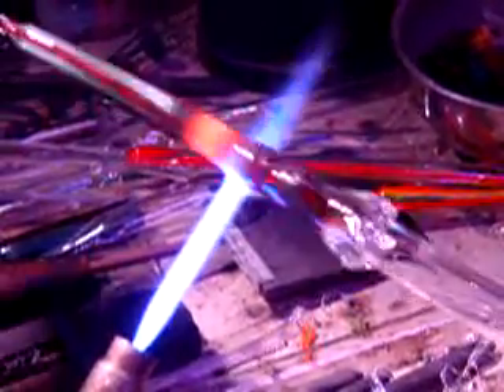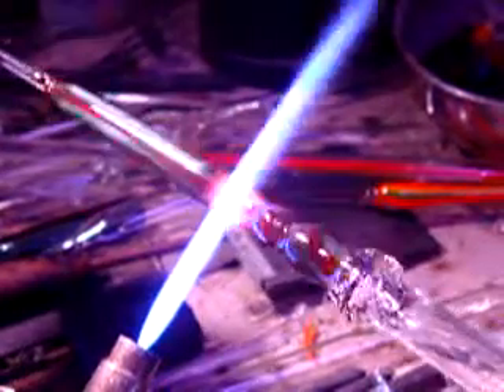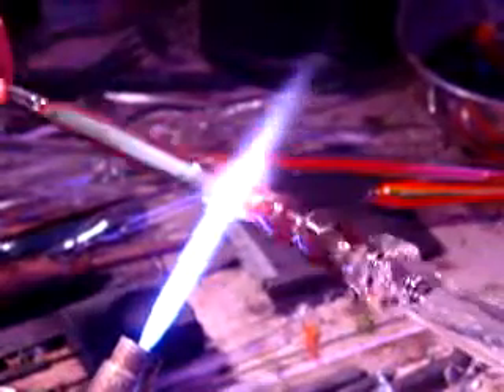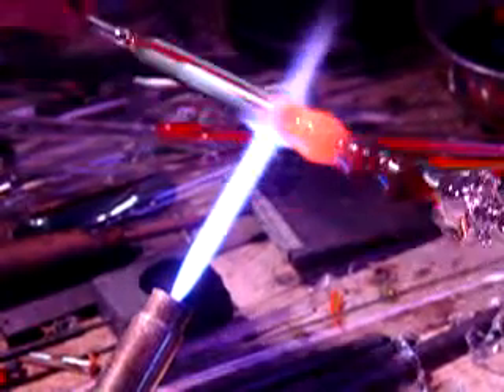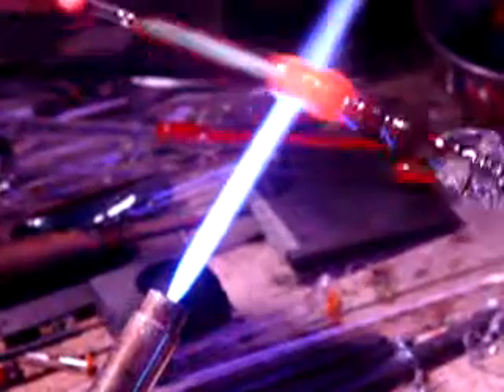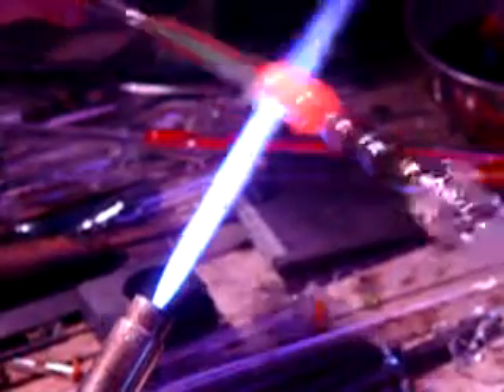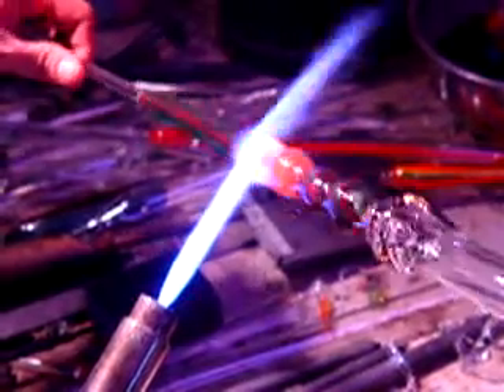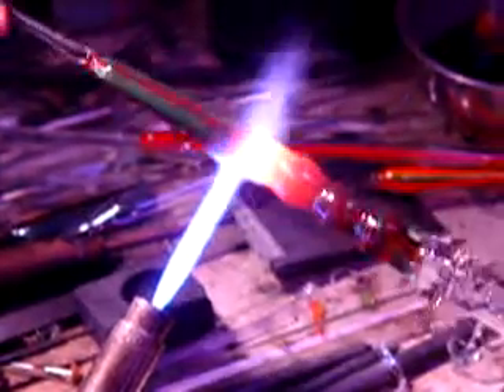benderbacks 2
Really old benderback videos